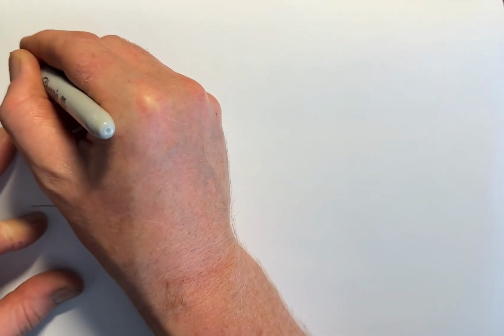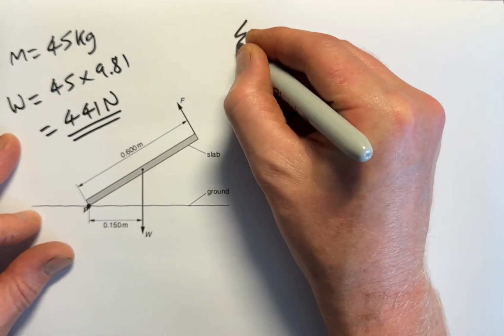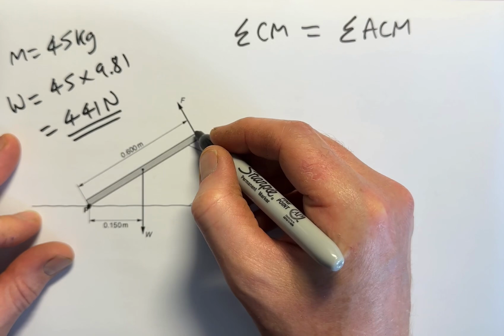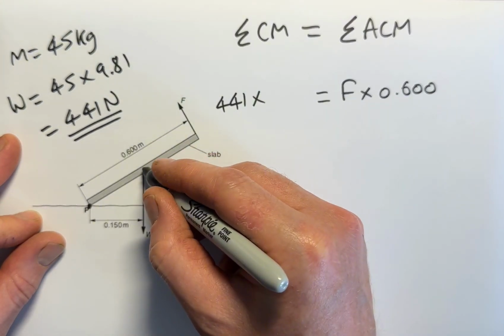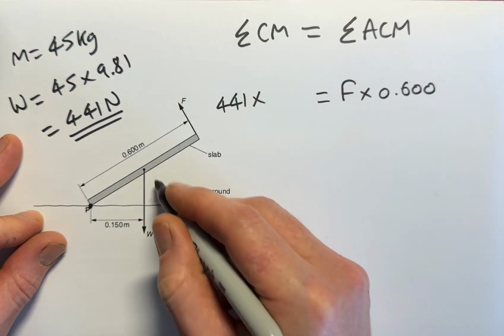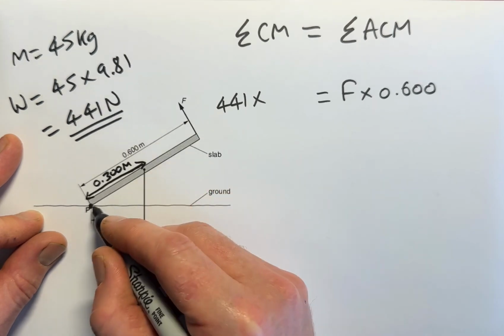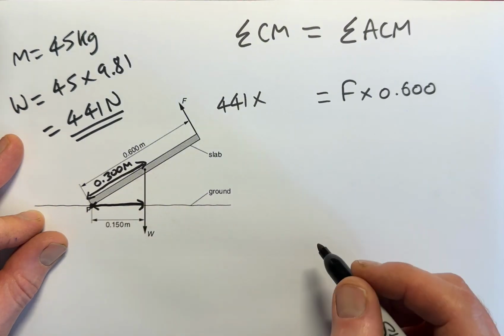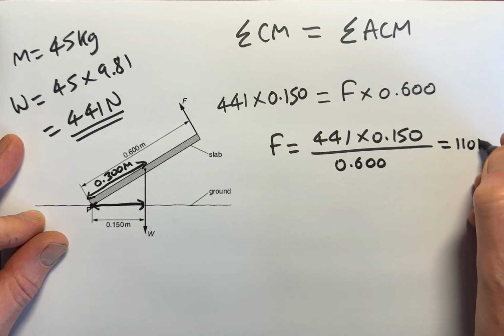Moments - Example 5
Using the principle of moments to calculate the weight of a pacing slab